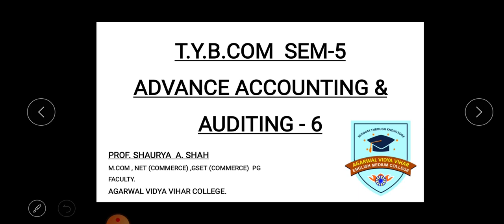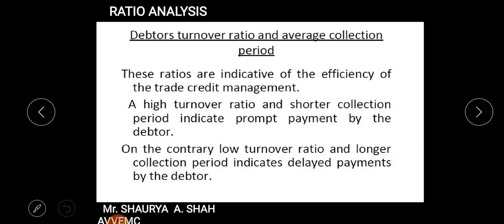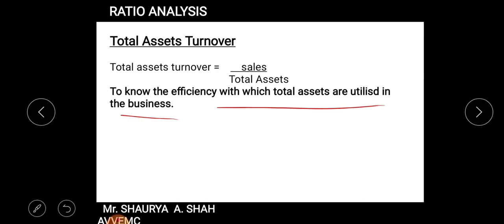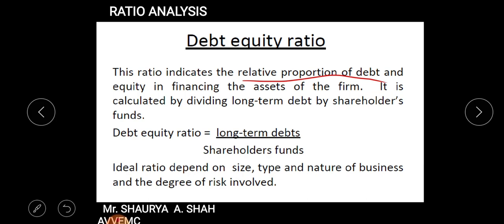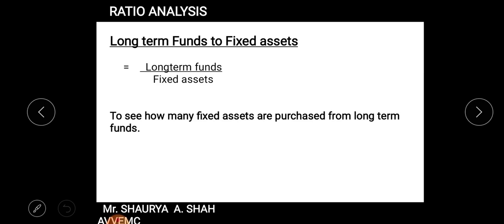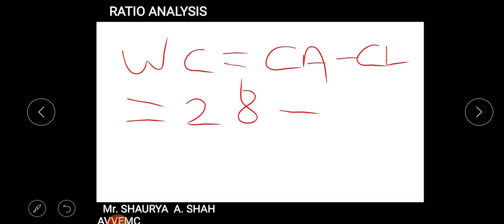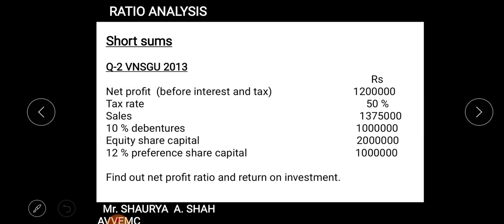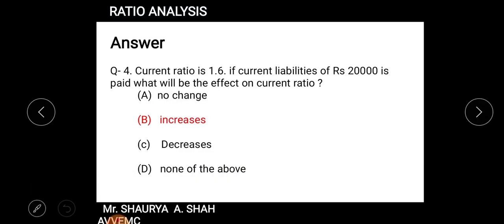TYBCOM_ACC-6_SAS_30-6-2020_3.00 PM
LECTURE FORTYBCOM STUDENTS